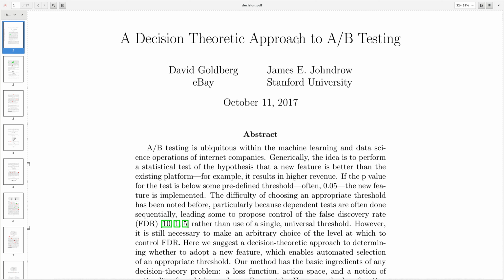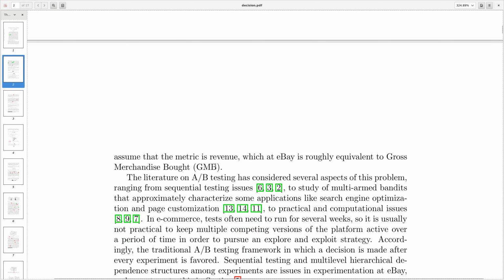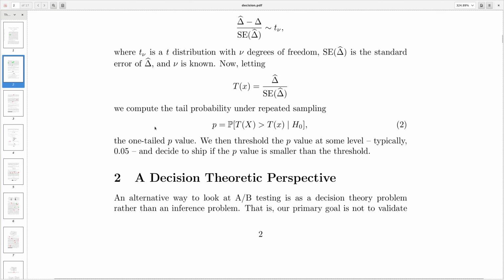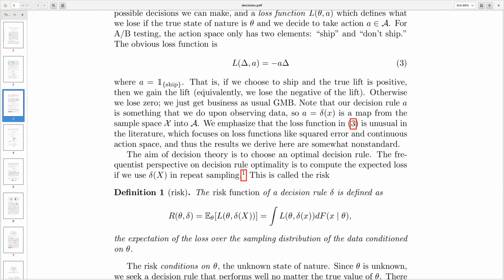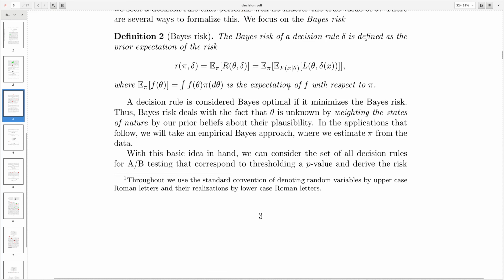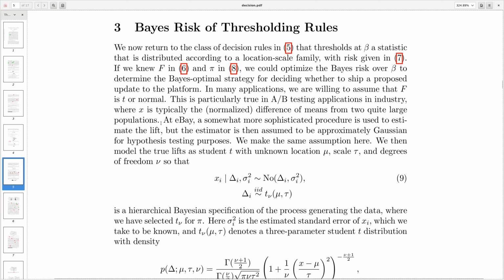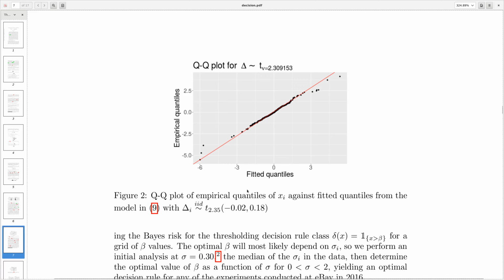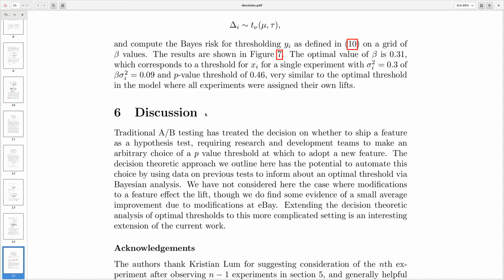A Decision Theoretic Approach to A/B Testing (Reading Papers)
A/B testing is ubiquitous within the machine learning and data science operations of internet companies. Generically, the idea is to perform a statistical test of the hypothesis that a new feature is better than the existing platform---for example, it results in higher revenue. If the p value for the test is below some pre-defined threshold---often, 0.05---the new feature is implemented. The difficulty of choosing an appropriate threshold has been noted before, particularly because dependent tests are often done sequentially, leading some to propose control of the false discovery rate (FDR) rather than use of a single, universal threshold. However, it is still necessary to make an arbitrary choice of the level at which to control FDR. Here we suggest a decision-theoretic approach to determining whether to adopt a new feature, which enables automated selection of an appropriate threshold. Our method has the basic ingredients of any decision-theory problem: a loss function, action space, and a notion of optimality, for which we choose Bayes risk. However, the loss function and the action space differ from the typical choices made in the literature, which has focused on the theory of point estimation. We give some basic results for Bayes-optimal thresholding rules for the feature adoption decision, and give some examples using eBay data. The results suggest that the 0.05 p-value threshold may be too conservative in some settings, but that its widespread use may reflect an ad-hoc means of controlling multiplicity in the common case of repeatedly testing variants of an experiment when the threshold is not reached.